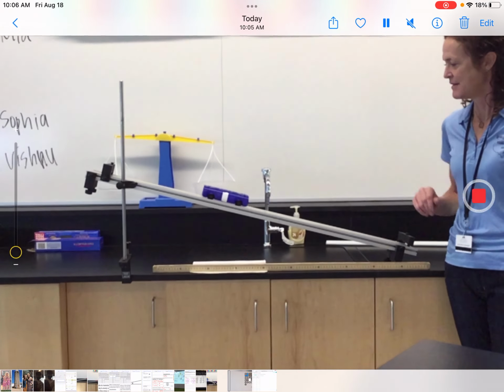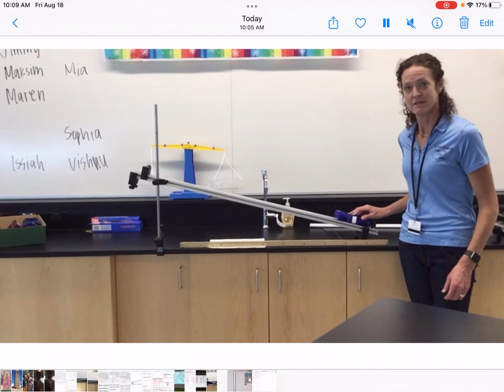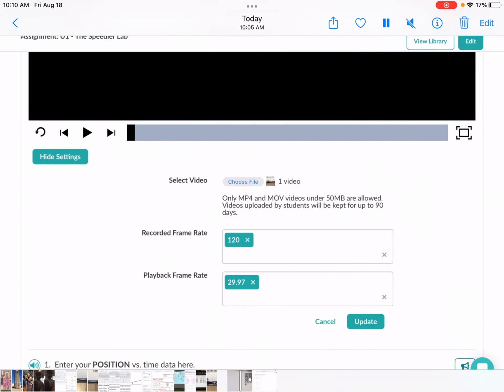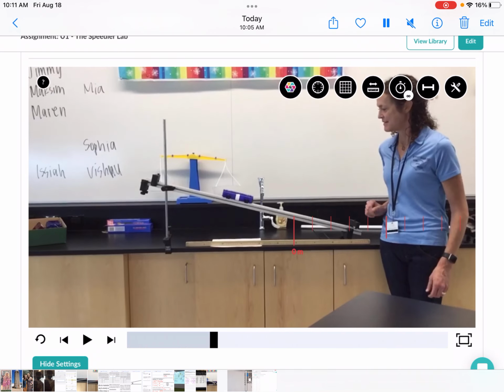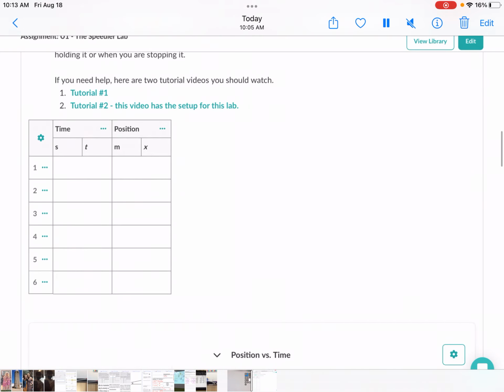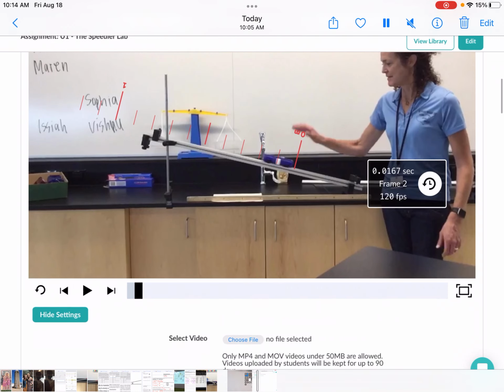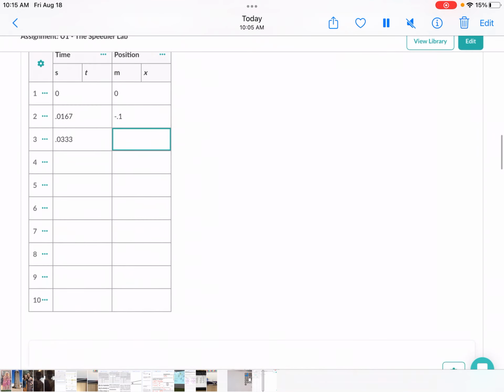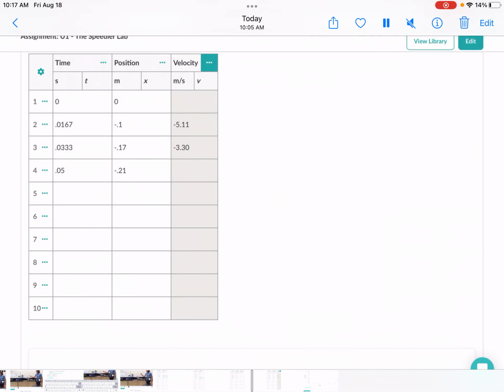Speedier Lab Tutorial Video - Pivot & Data Analysis!